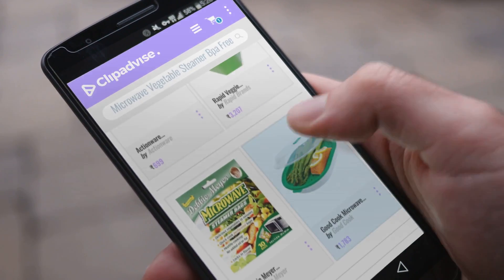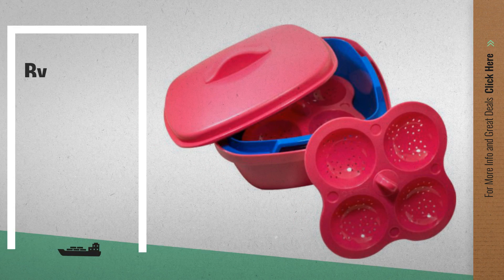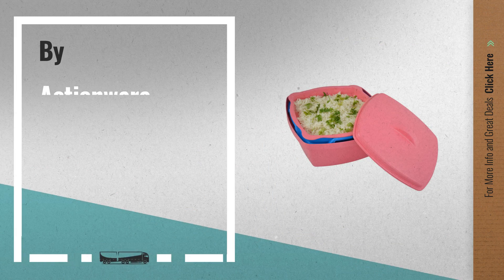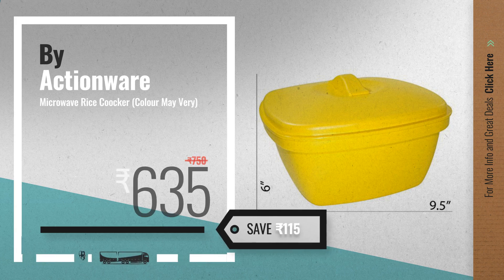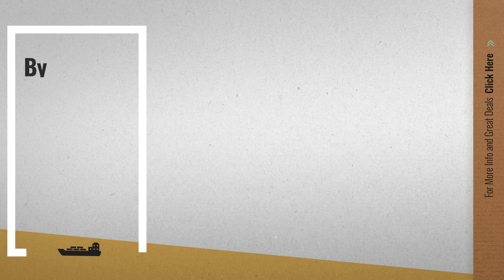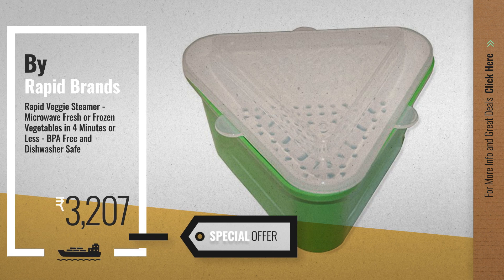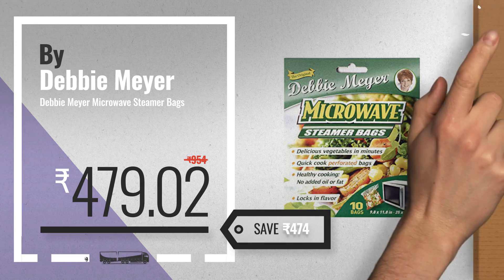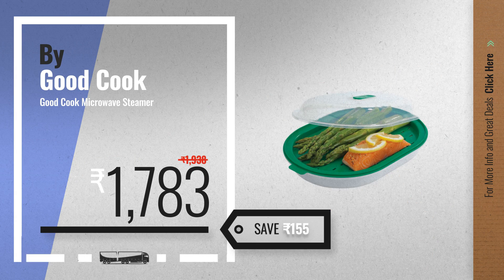Top 10 Microwave Vegetable Steamer Bpa Free [2018]: CSM Microwave Idli Maker /Steamer/Rice Cooker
Top 10 Microwave Vegetable Steamer Bpa Free [2018]

CSM Microwave Idli Maker /Steamer/Rice Cooker by CSM

Microwave Rice Coocker (Colour May Very) by Actionware

Actionware Microwave Rice Coocker - Colour May Very By Horseway(TM) by Actionware

Rapid Veggie Steamer - Microwave Fresh or Frozen Vegetables in 4 Minutes or Less - BPA by Rapid Brands

Debbie Meyer Microwave Steamer Bags by Debbie Meyer

Good Cook Microwave Steamer by Good Cook